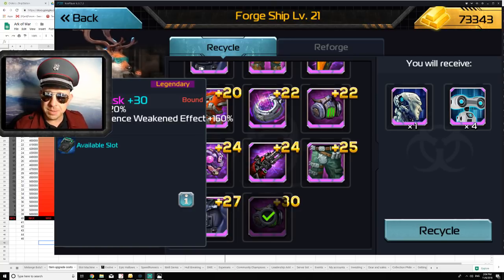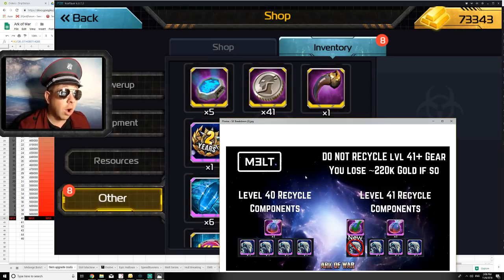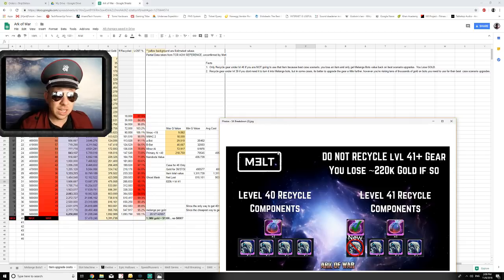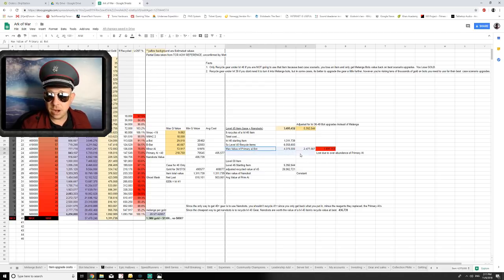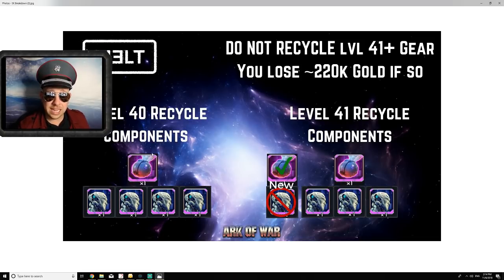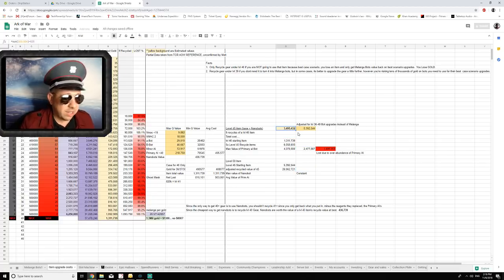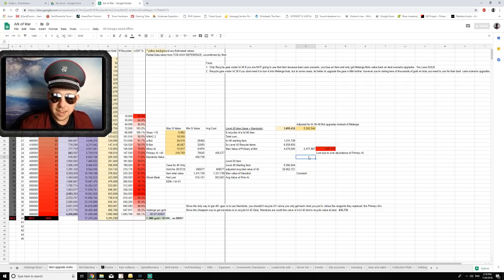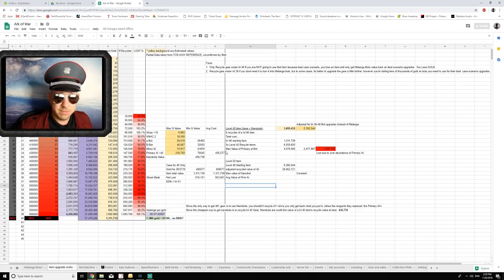Ark of War - Melange Bots Part 2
4200 Chino Hills Pkwy
Ste 135-120